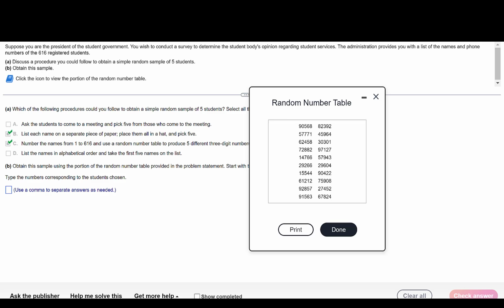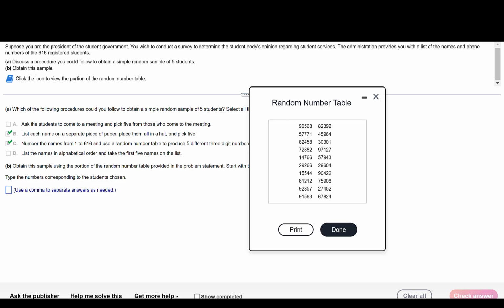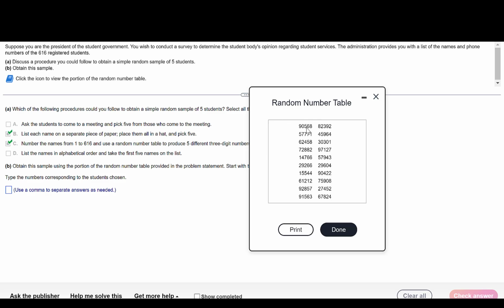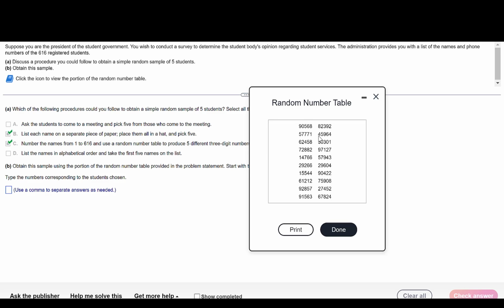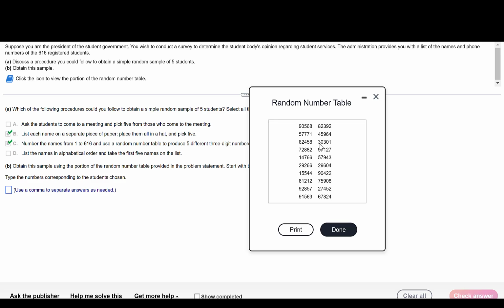How to use the random number table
Random number table